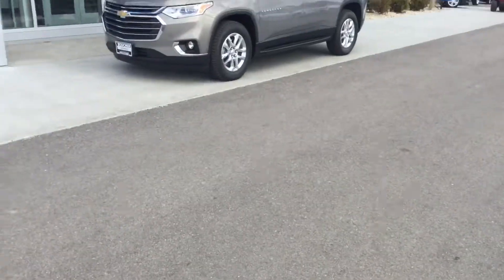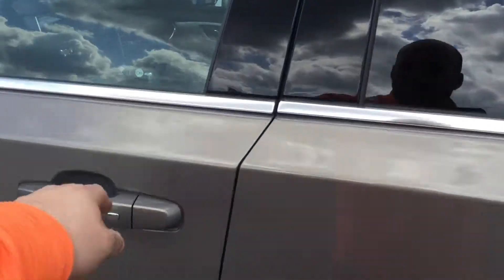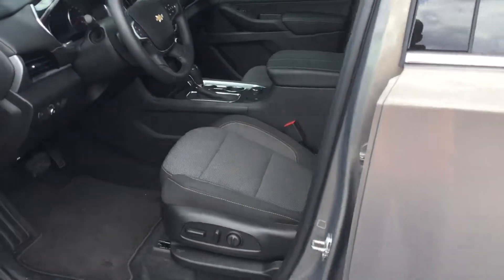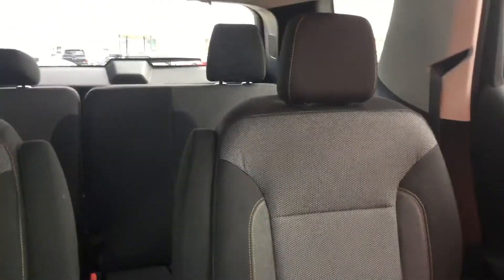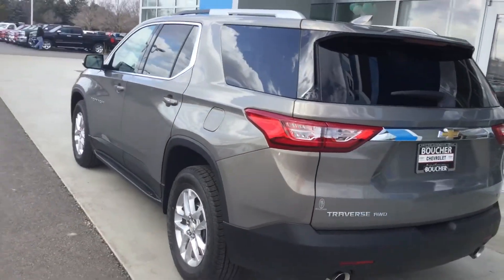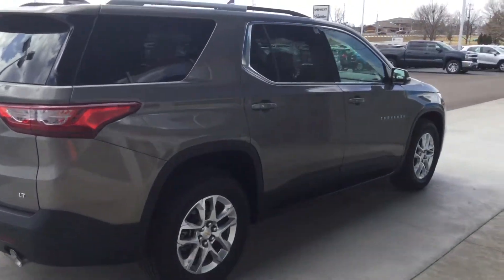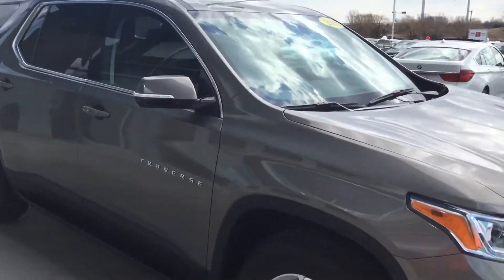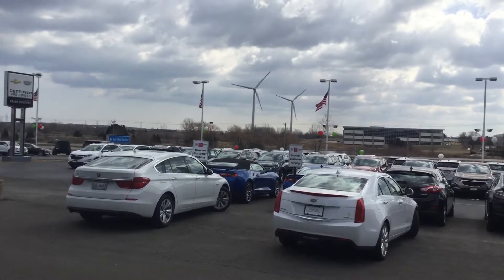Certified 2018 Chevy Traverse (18CC489a)